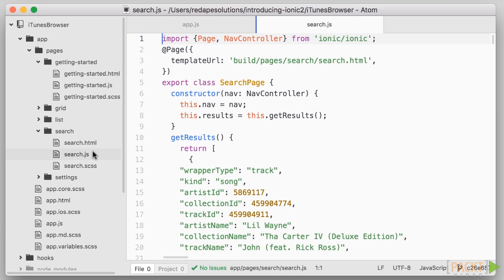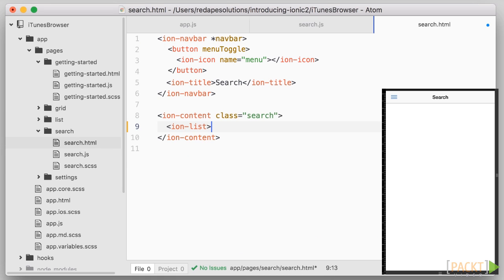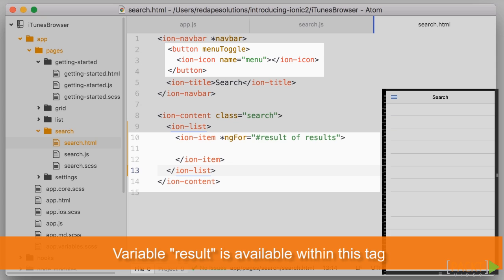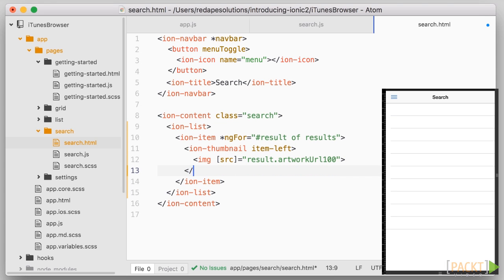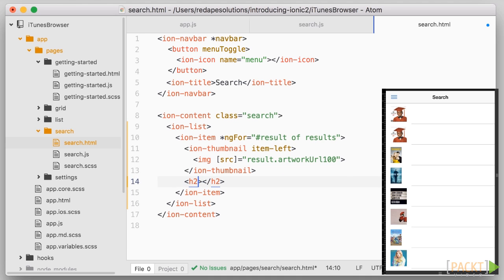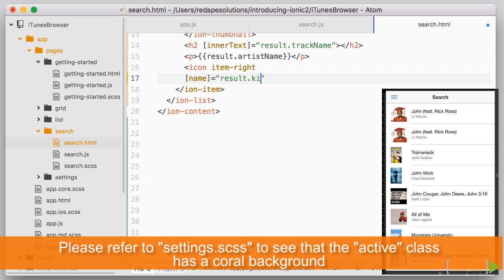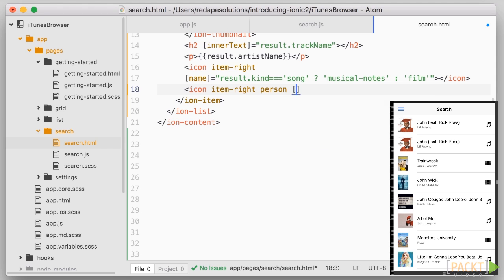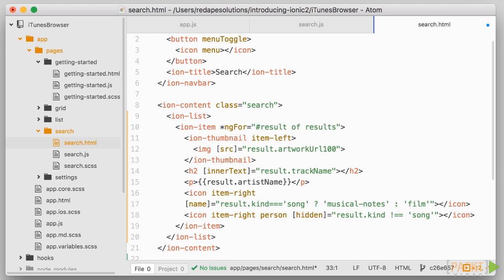Introducing Ionic 2: Creating a List | packtpub.com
We need to present the list of search results in a visually attractive list. Ionic makes this easy with the ion-list and ion-icon components, and Angular allows us to repeat the items using ngFor as well as bind the values of attributes to the DOM elements' properties.
• Create the list item to be repeated using ion-list and ion-icon
• Repeat the same step for all items in the array of data using ngFor
• Bind data to attributes, such as the source of an image or the content of a title